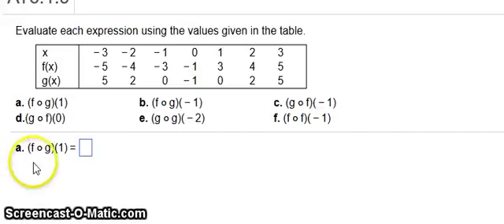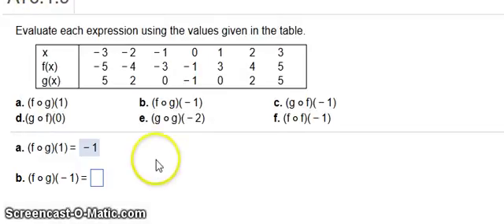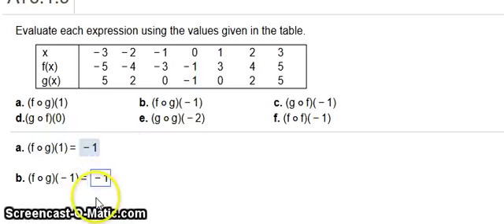composition using table